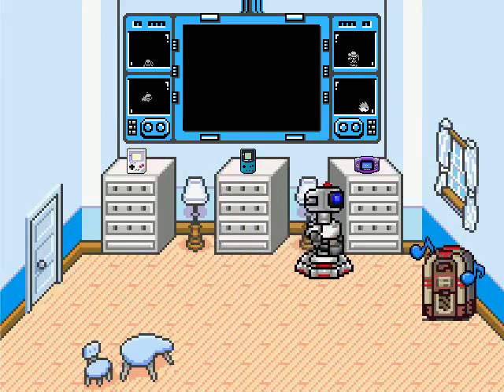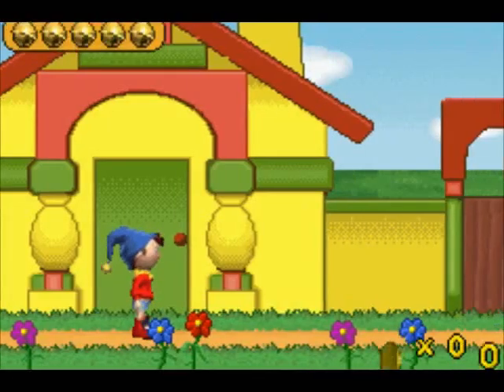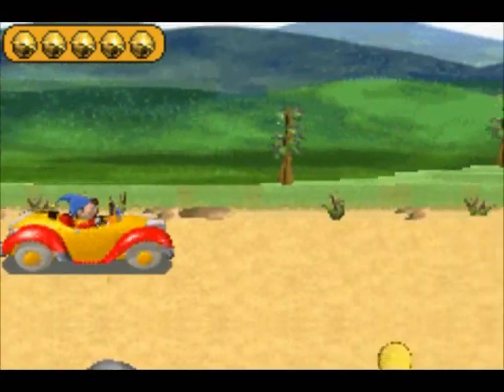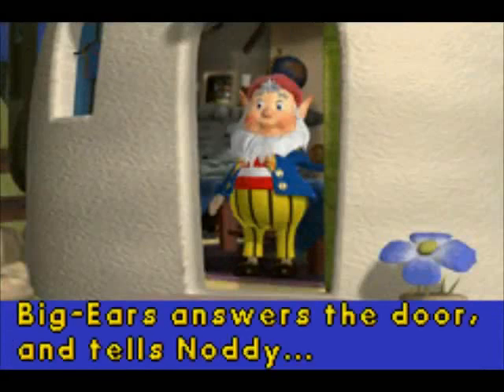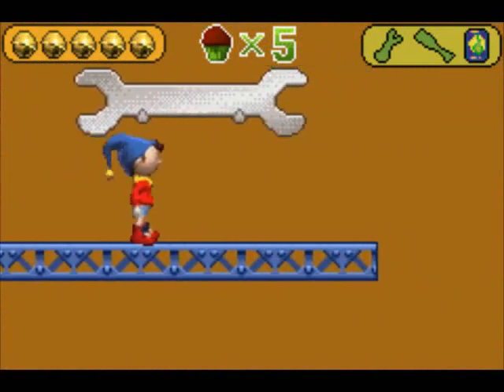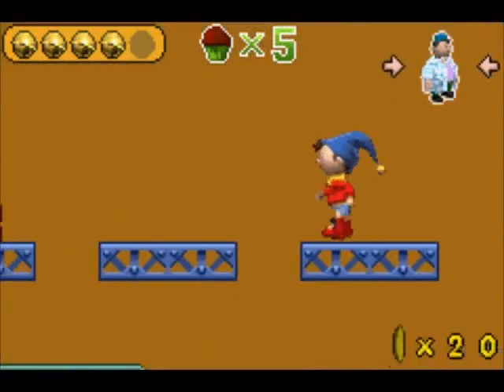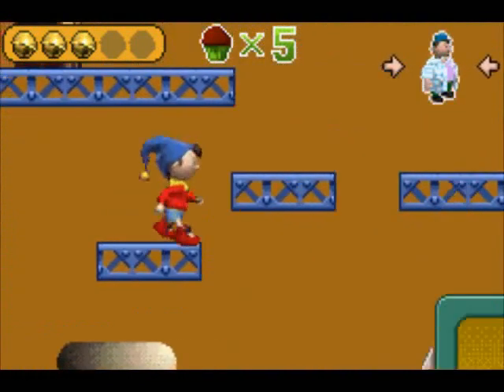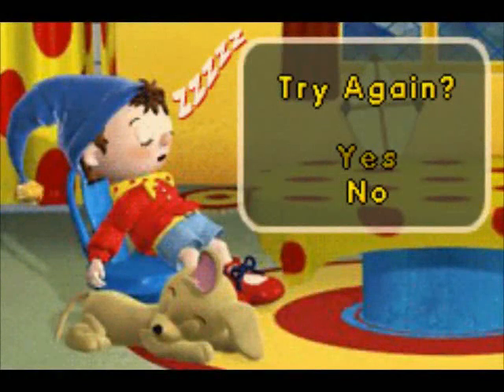Let's Briefly Play Noddy - A Day in Toyland - Excitement! Action! Driving Slowly!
Really glad that games like this don't come along very often.